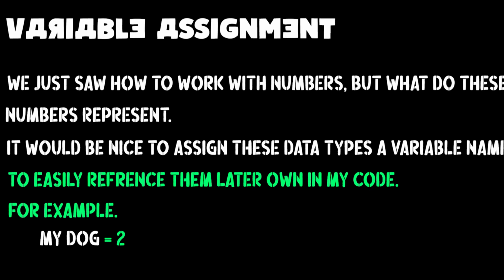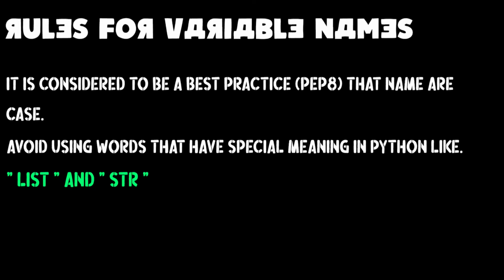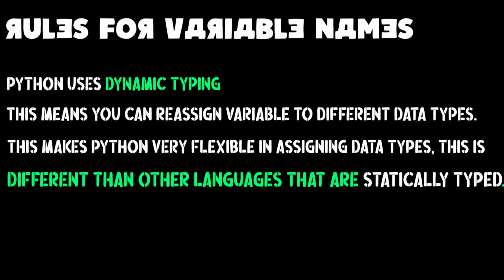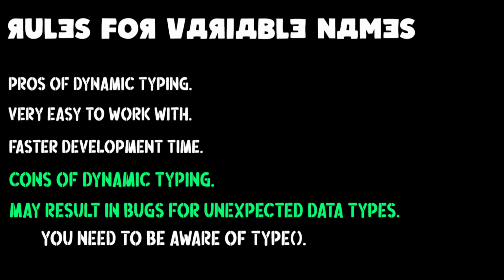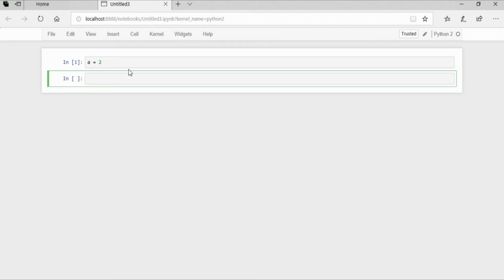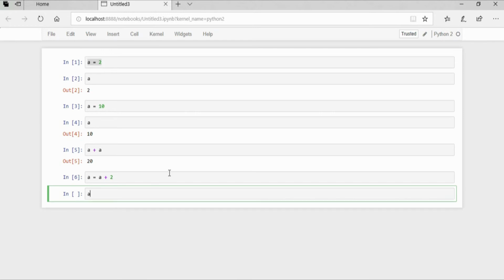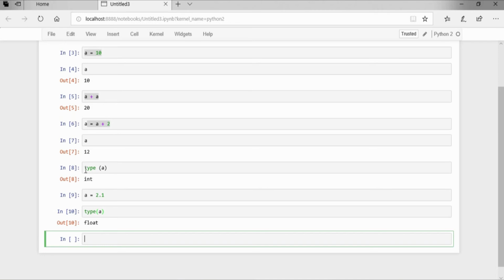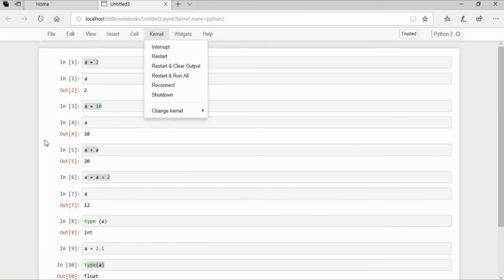Variables and Assignment — Python Essentials Boot Camp for Hackers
Hey what is up in this video we will look at what Variables and Assignment is and how to create variable and how to then perform different operation on them guide and variable declartaion guide..

♥ Tips:
1. Follow along as I explain to make sure you understand everything
2. Ideally, work with a friend so you can help each other when you’re stuck
3. If you want to learn faster than I talk, I’d recommend 1.25x or 1.5x speed :)
4. Check the outline in the comment section below if you want to skip around.
5. Have fun! If anything is unclear, please let me know in a comment.